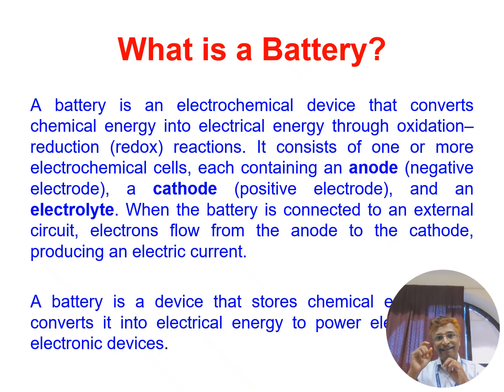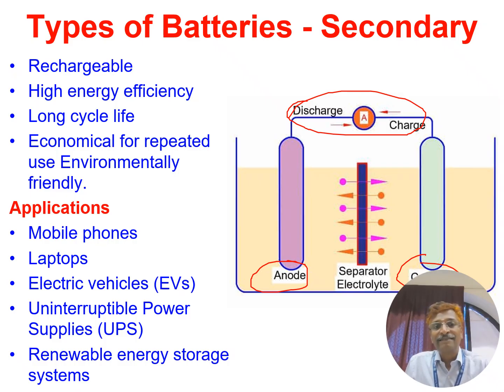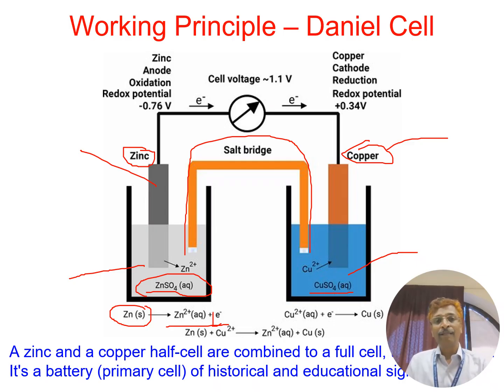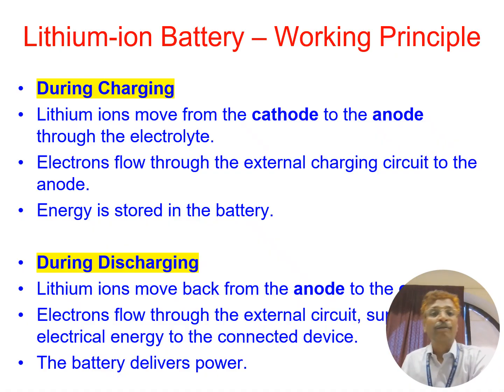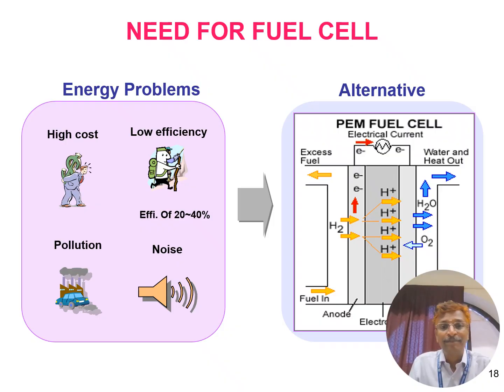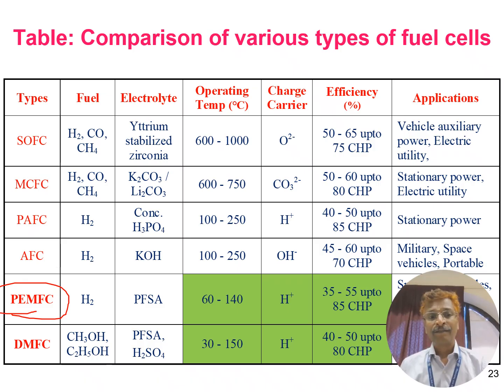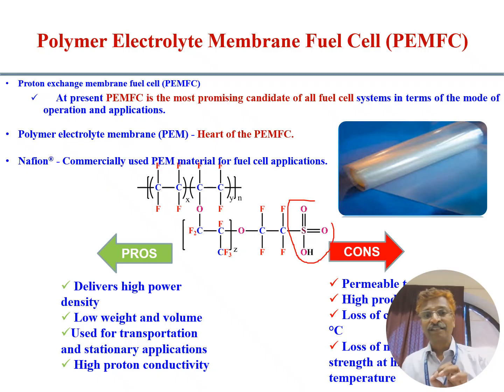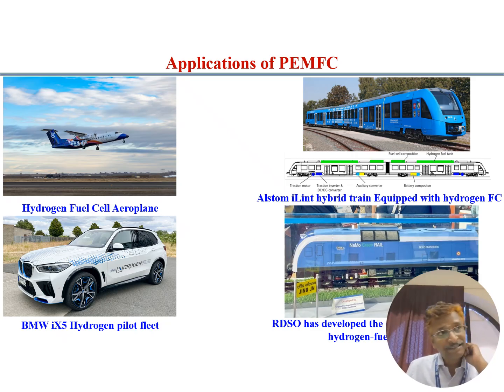Batteries and Fuel Cells Unit 4 21CYB1001J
Basic Chemistry behind Batteries and Fuel Cells